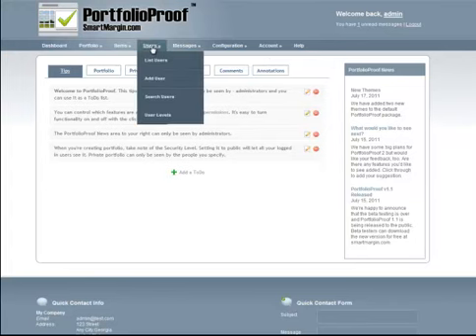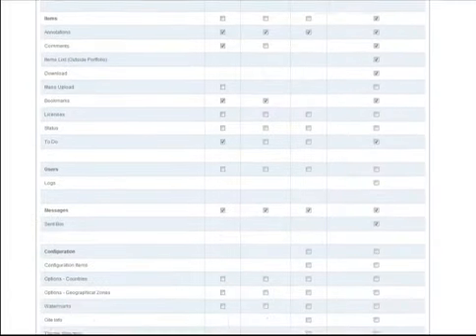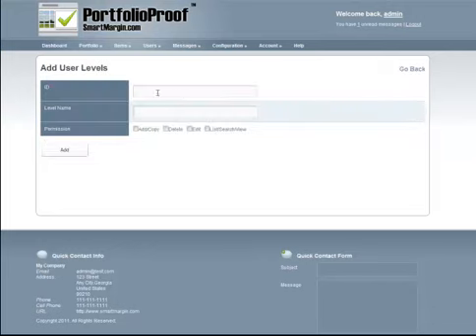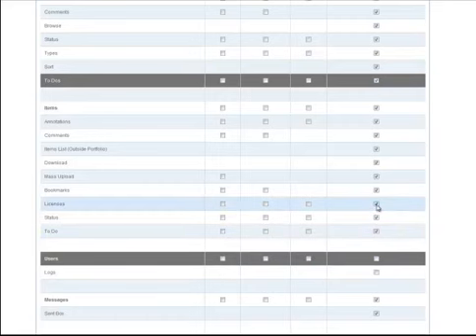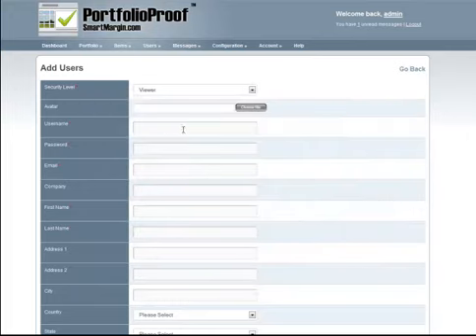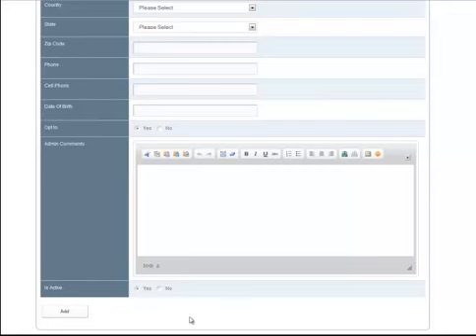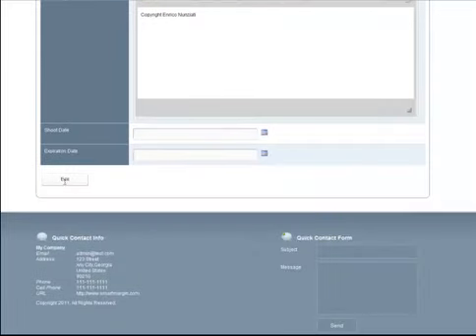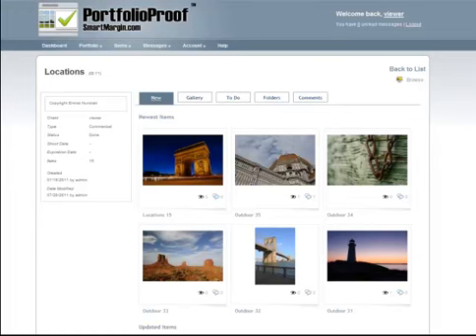Creating Users and User Levels in PortfolioProof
Tutotiral Tutorial on creating users and customizing their security settings to control which functionality and features they can access.